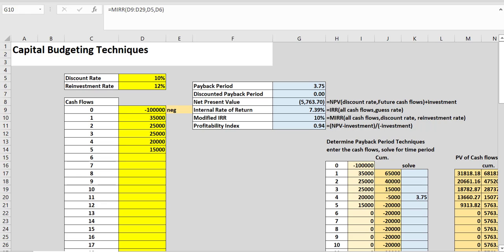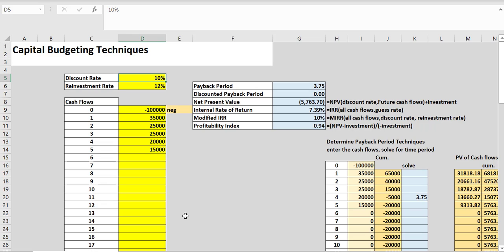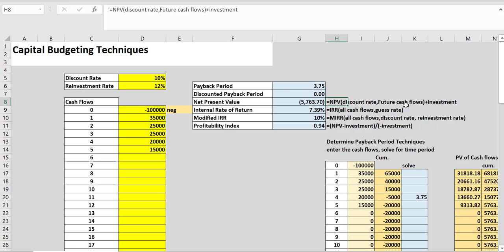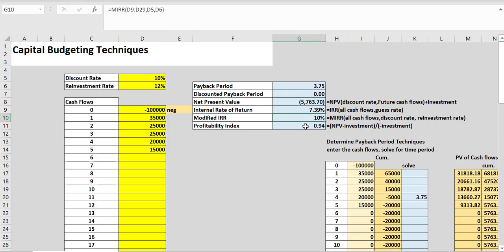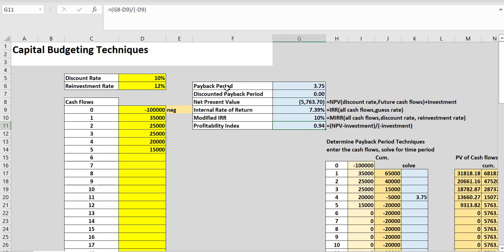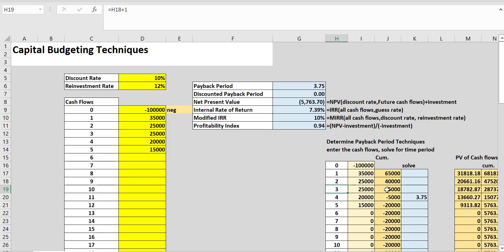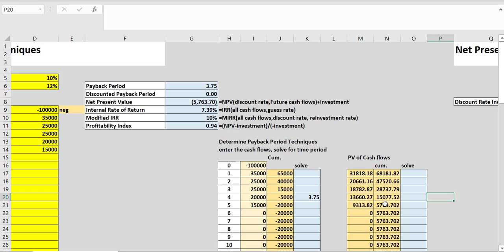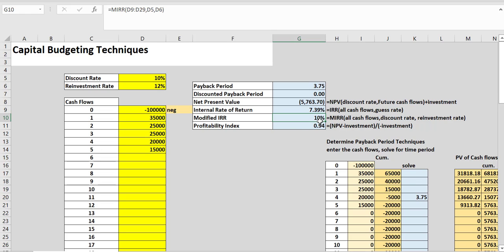Capital Budgeting Techniques